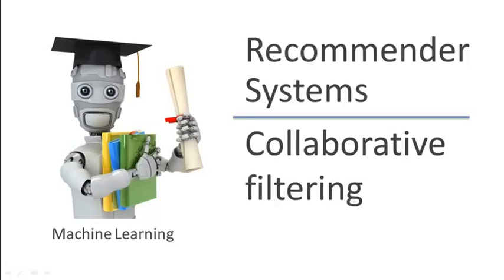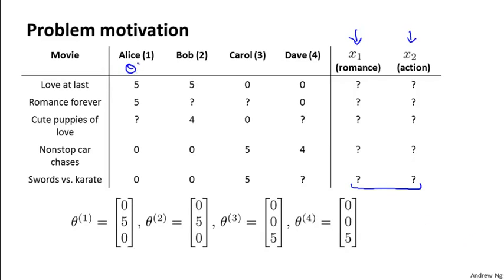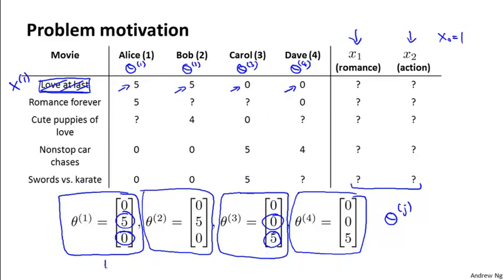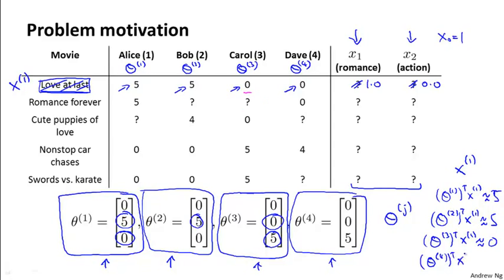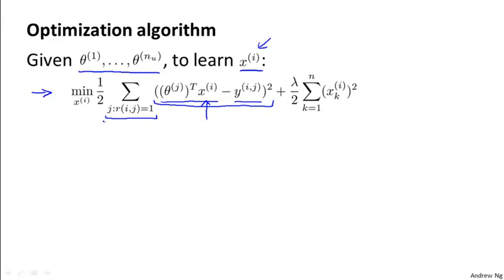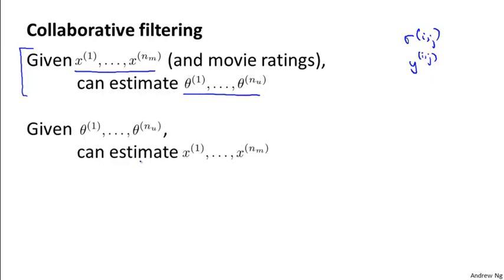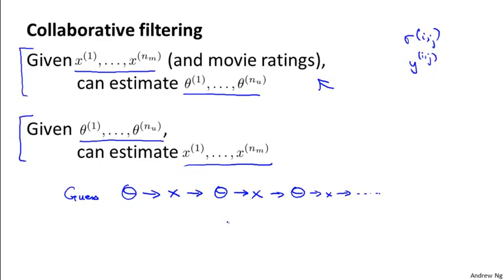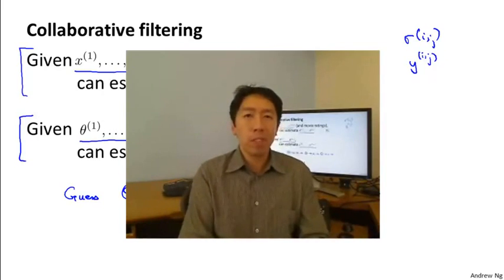16 3 Collaborative Filtering 10 min